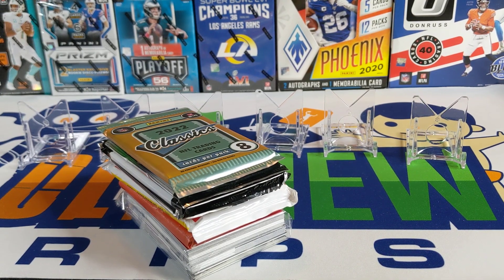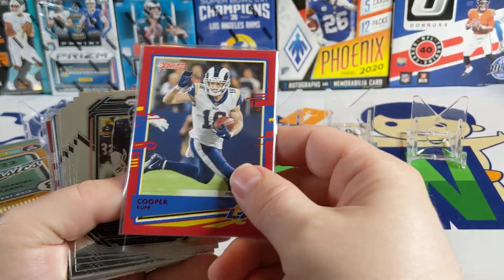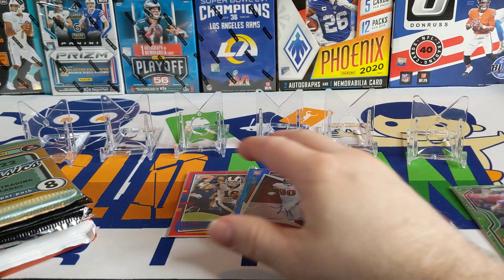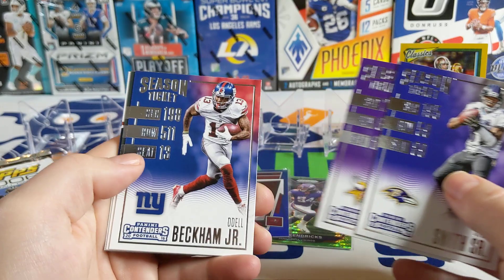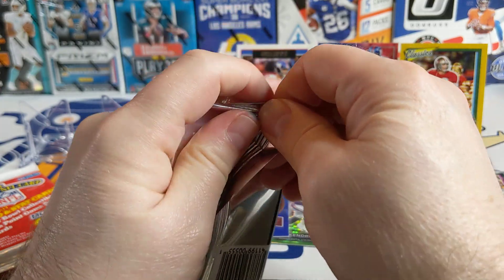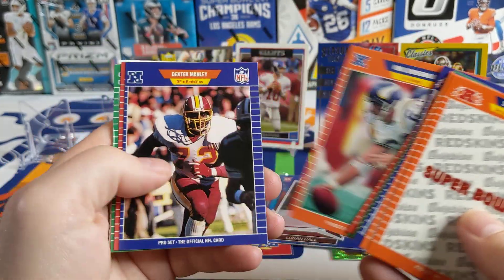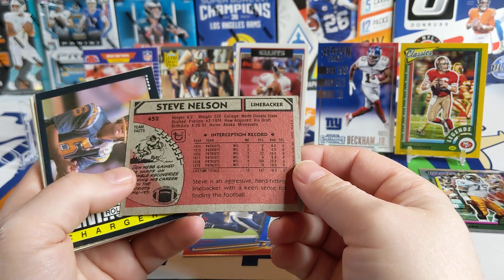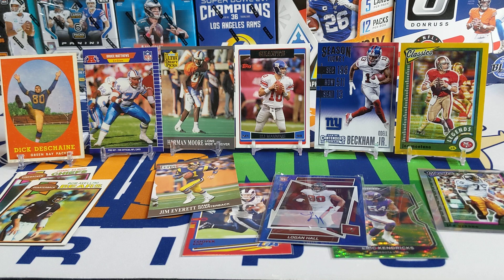Football Pack Decade(ence) - Pack In Time for June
Welcome everyone to another Sunday football card pack rip. Today we are ripping into packs from the last 5 decades plus a Repacked Wax pack. Check it out and let me know if you agree with the top cards and if not what you would of put into your top 5.